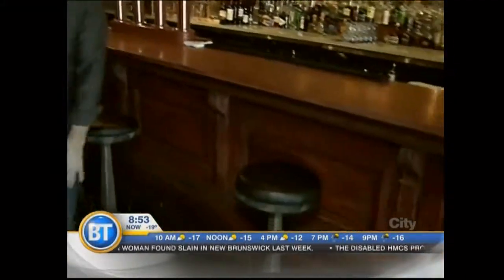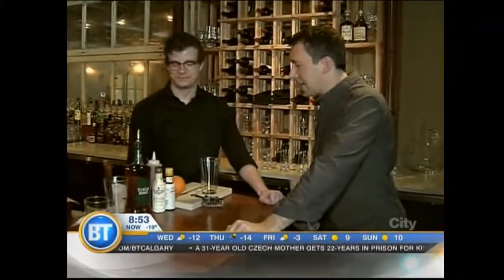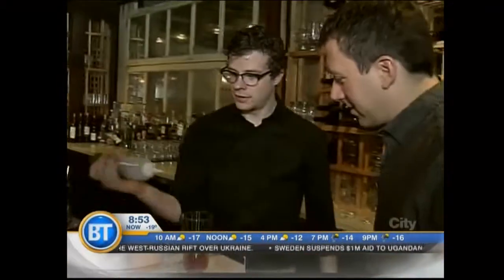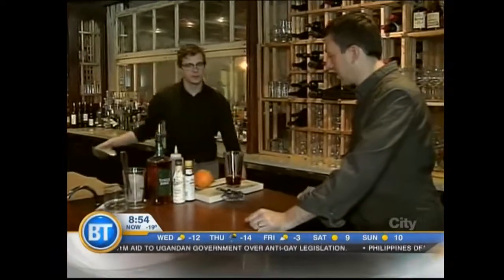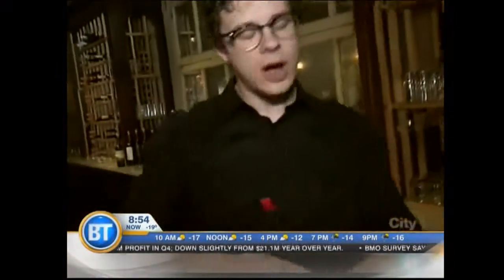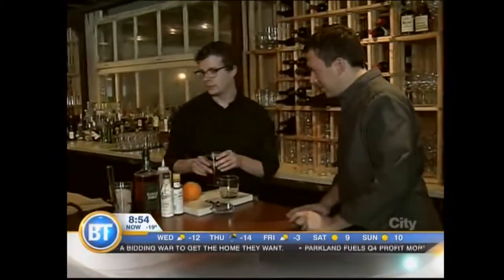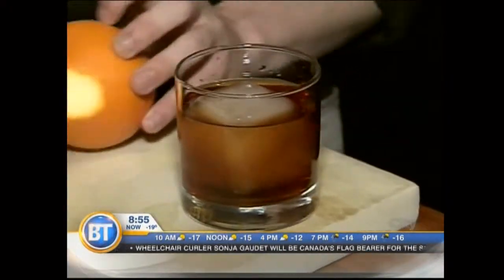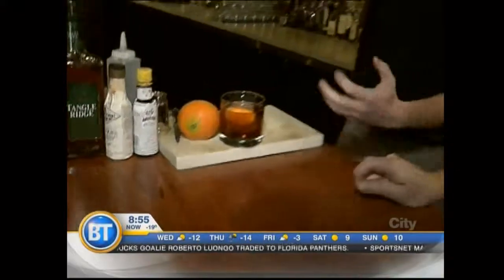The Lake House 5 - March 5th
Mike Yawney gets a taste of Calgary's new Lake House restaurant, and tries his hand at mixing an Old Fashioned.